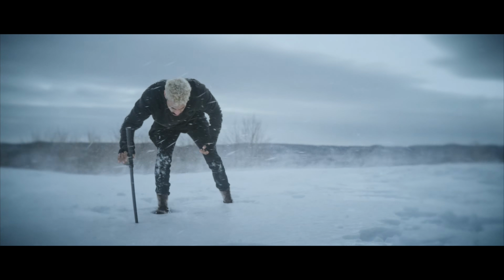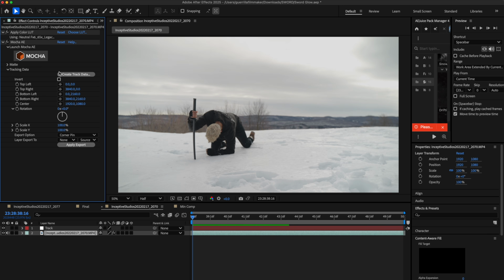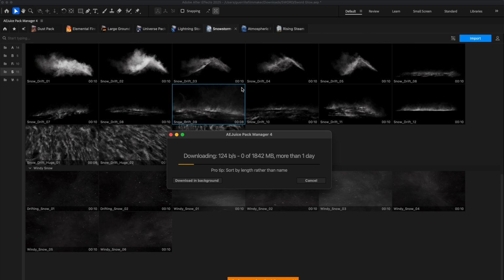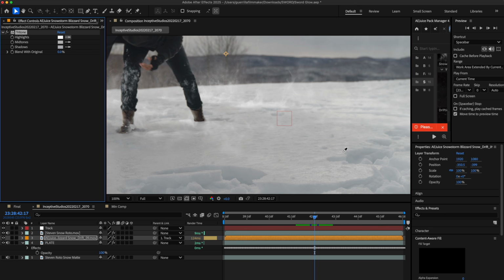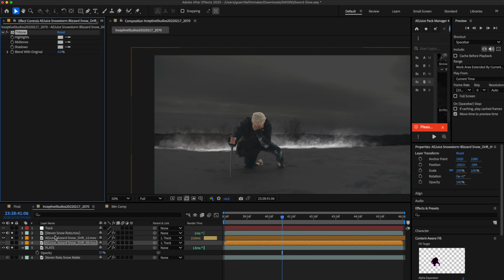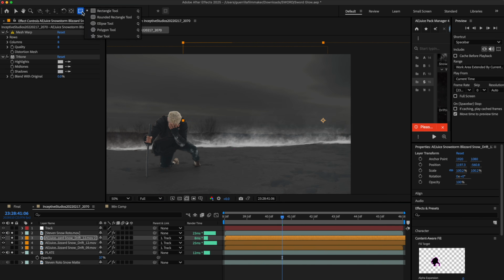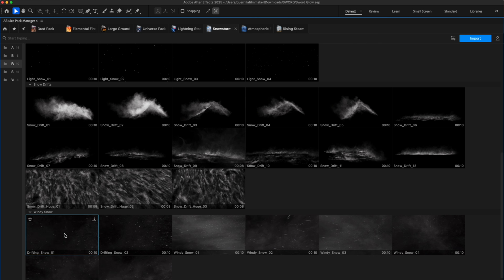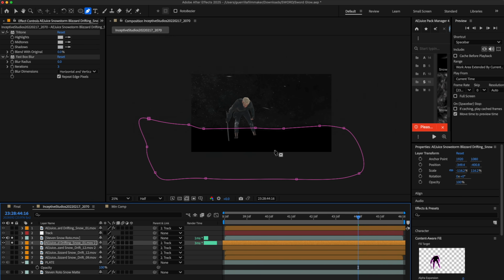Create a Realistic Snowstorm in After Effects (No 3D Required)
In this tutorial, I break down how to create a realistic snowstorm in After Effects, even if your original footage was shot with no snow at all.

You’ll see how I use simple assets, layering, blending modes, depth, motion, and atmosphere techniques to simulate a convincing snowstorm environment entirely inside After Effects. This approach is perfect for filmmakers, editors, and VFX artists who want to add cinematic weather effects without relying on 3D software.

I’ve also included the original footage used in this video, so you can follow along step-by-step and practice the exact techniques shown in the breakdown.

🎬 What You’ll Learn:

How to composite snow realistically into any scene

How to add depth and scale to snowfall

How to blend stock assets naturally into footage

How to integrate wind, density, and atmosphere

How to sell realism using motion and lighting cues